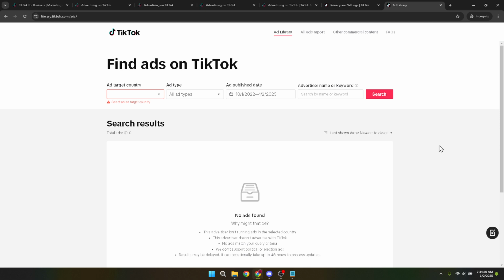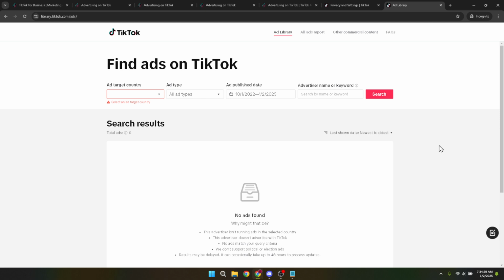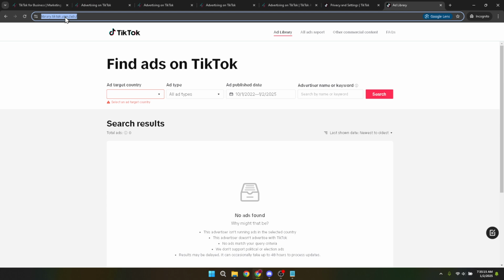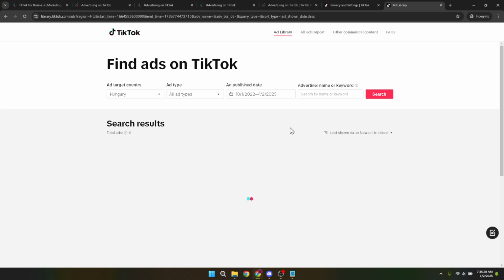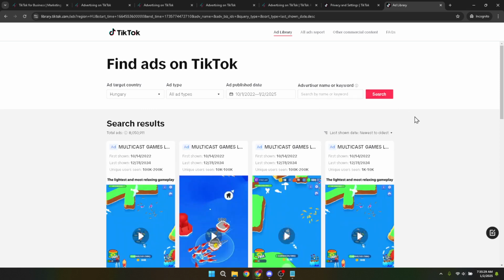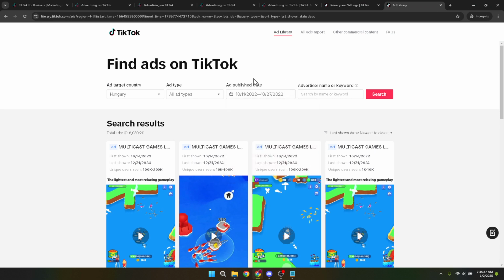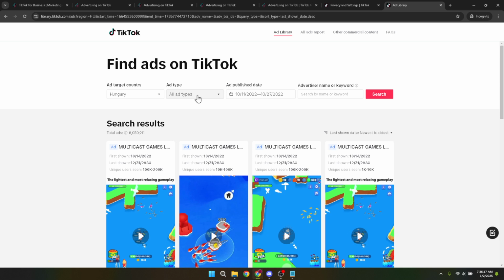How to Access Tiktok Ads Library (Full 2025 Guide)